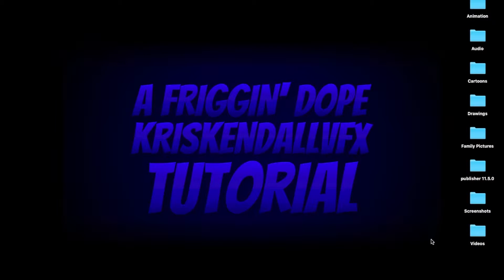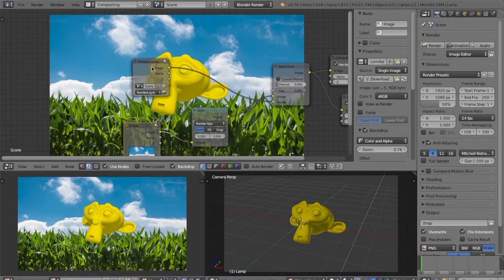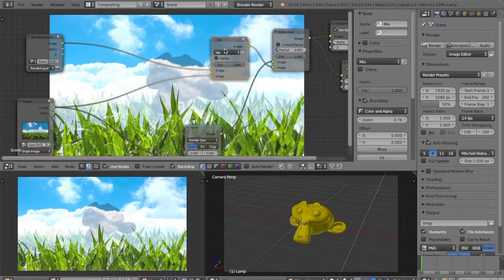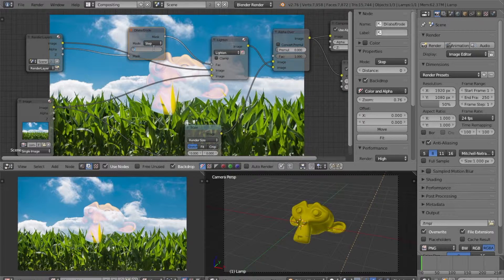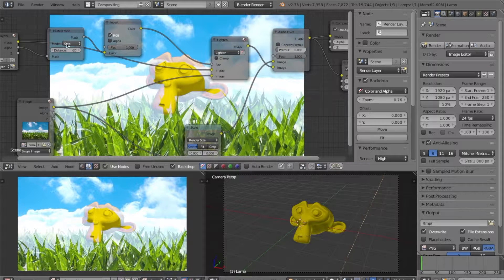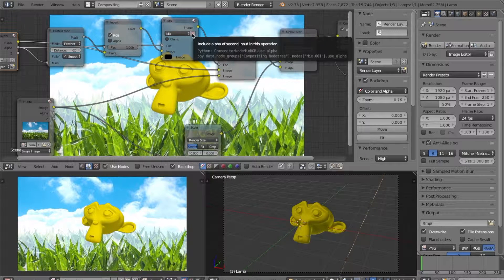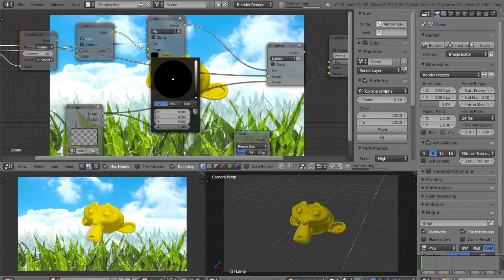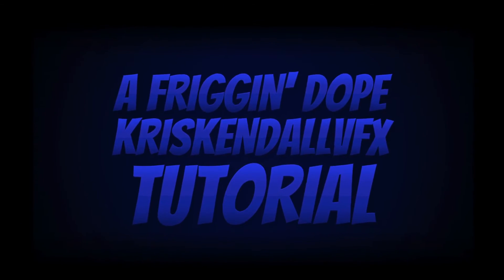VFX Tutorial: 4-Minute Light Wrap in Blender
This tutorial covers how to do light wrap in Blender in just under four minutes.